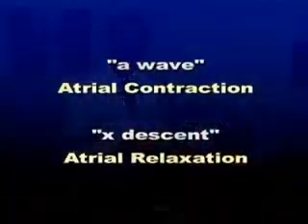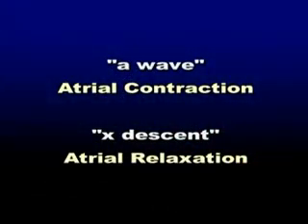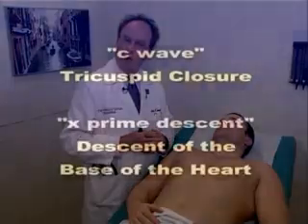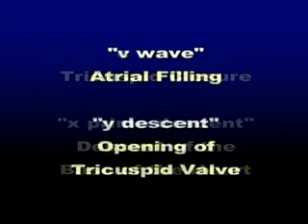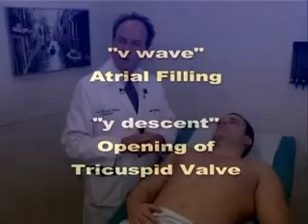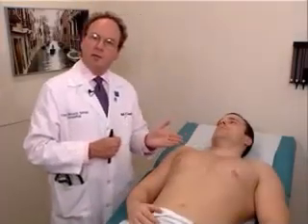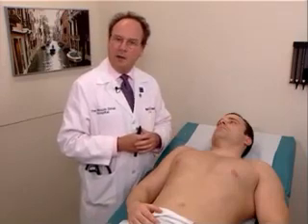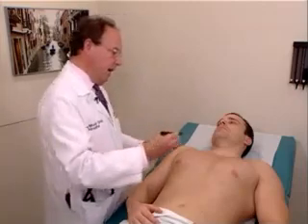Todomedicina EXPLORACION FISICA ARTERIAS DEL CUELLO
Visiten nuestra web para quienes desean estudiar, estudian o ya son profesionales de la salud